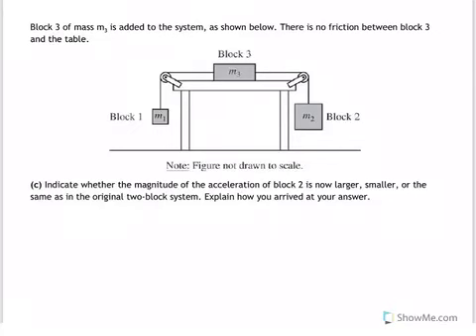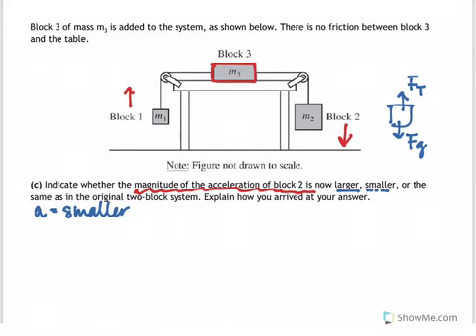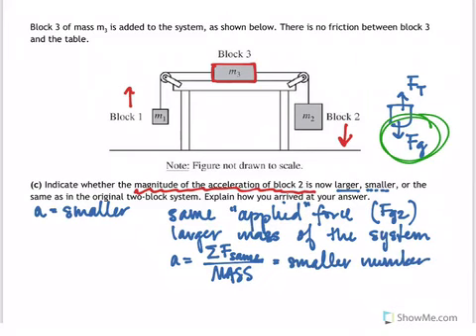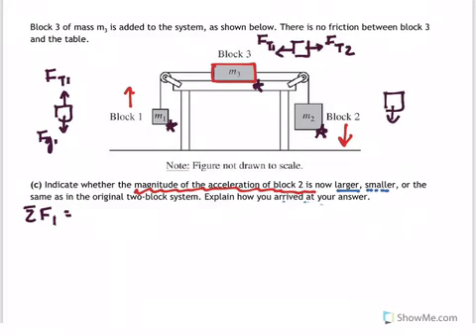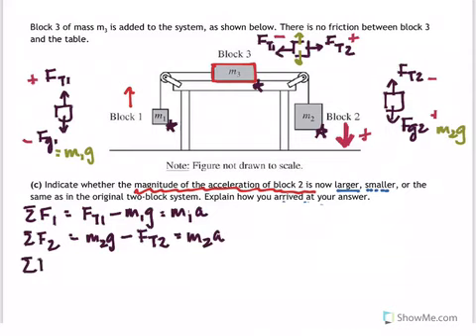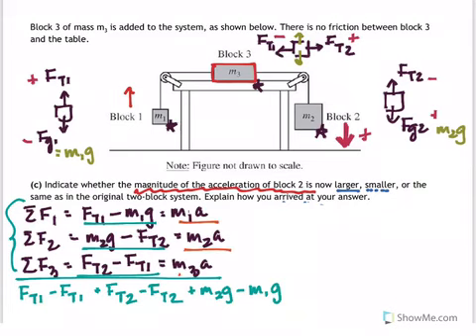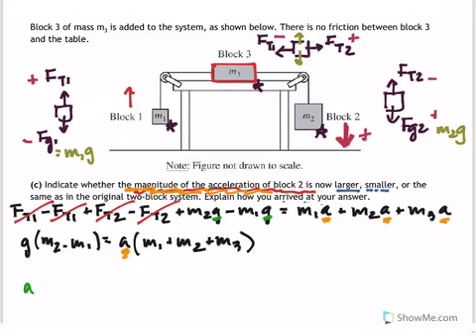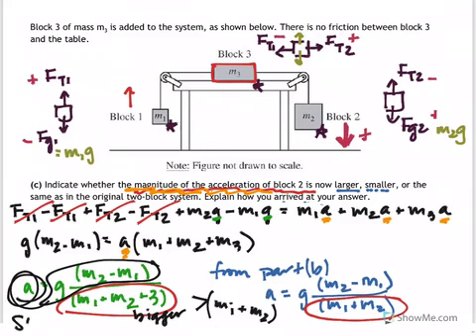Dynamics Test #8 C